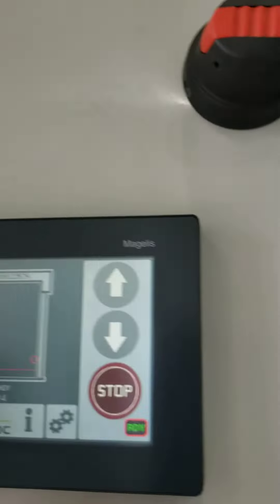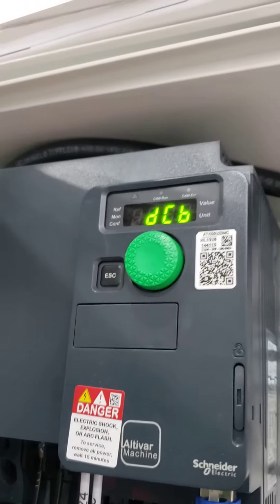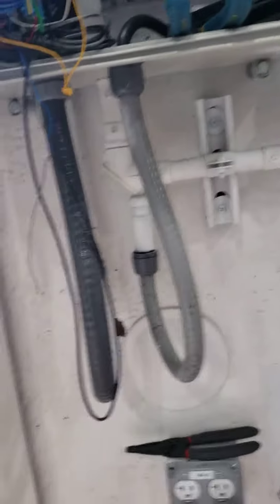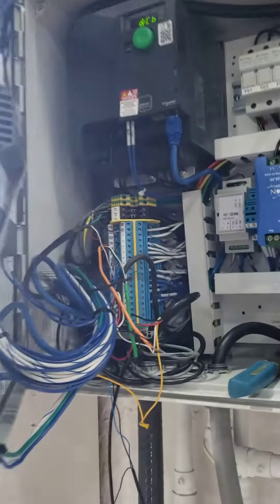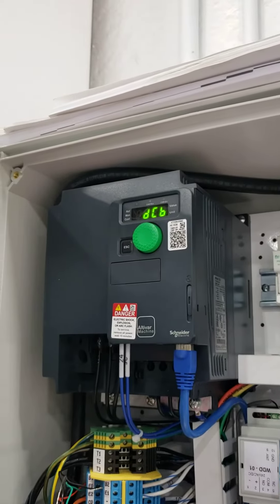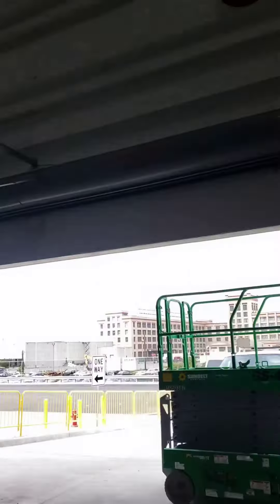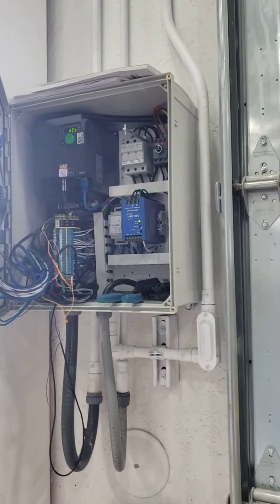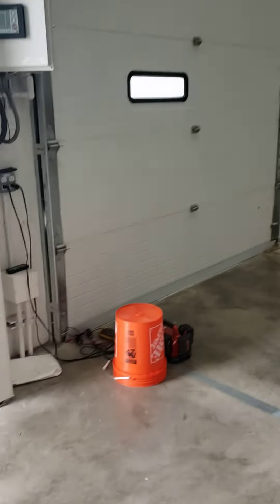Dynaco door trouble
Door needs new VFD